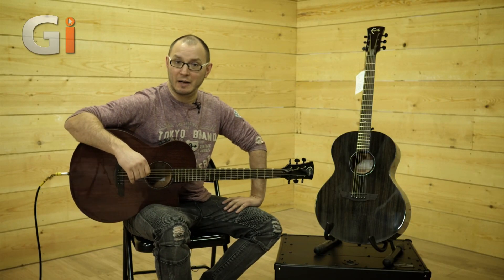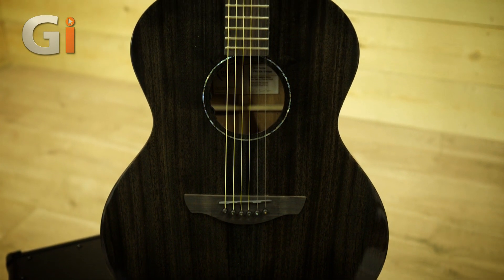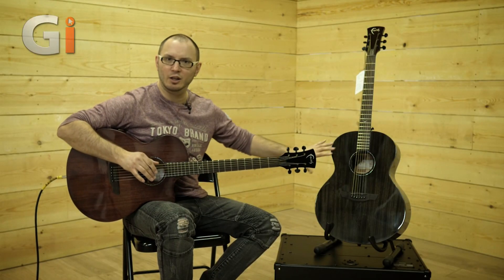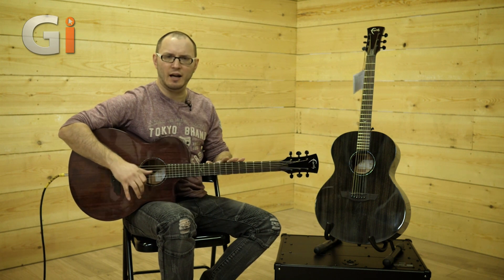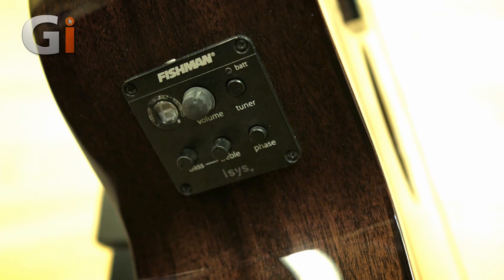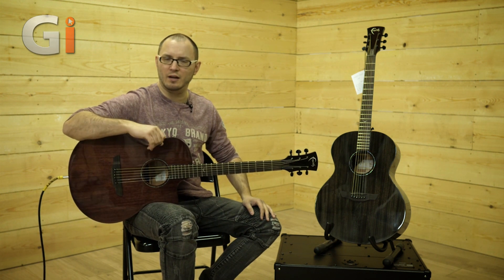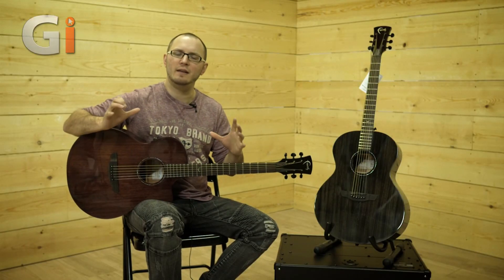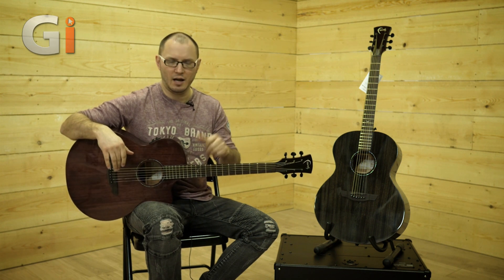Faith Nexus and Neptune | Review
The Faith Nexus Series is a collection of beautiful acoustic, gloss-finished guitars using all-solid mahogany bodies and tops. The all-mahogany construction creates a guitar that loves to be played hard and offers a distinctive tonal character with an emphasis on the mid-range. Tom Quayle takes a closer look at two of the models from the range, the Nexus Neptune and Nexus Venus.